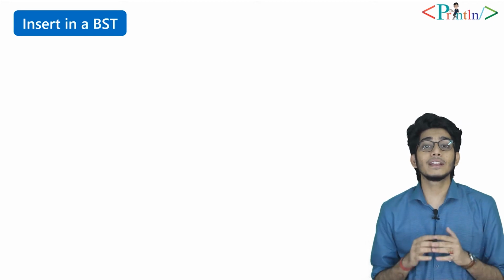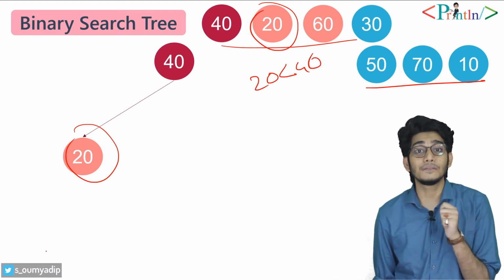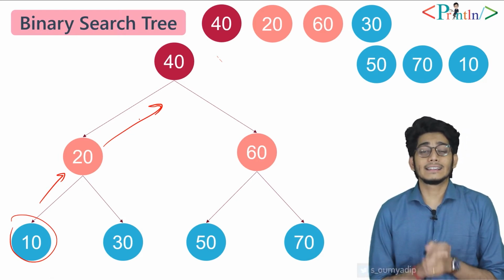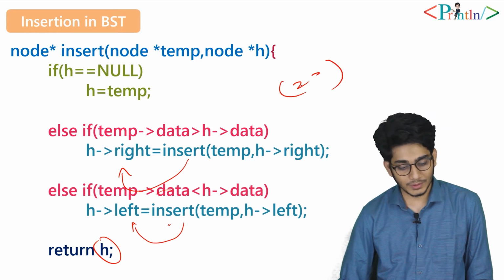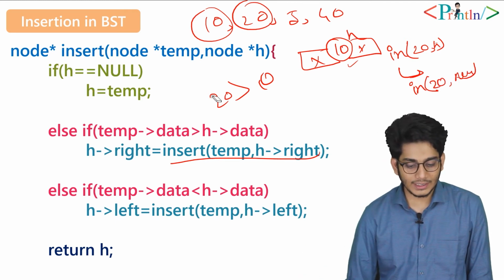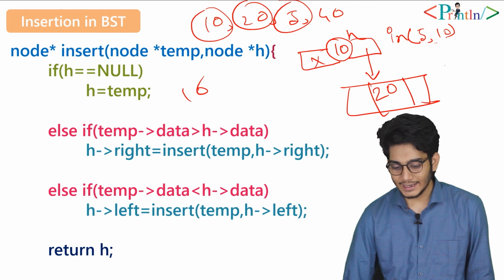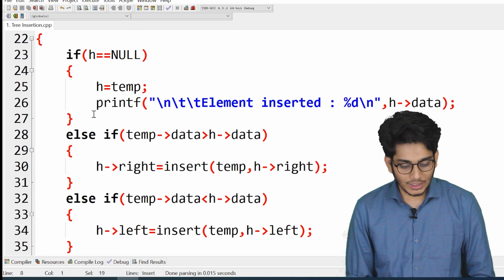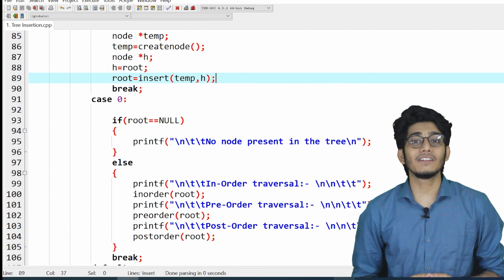#8.13 Insertion in a Binary Search Tree | Explanation | With Coding | Data Structure